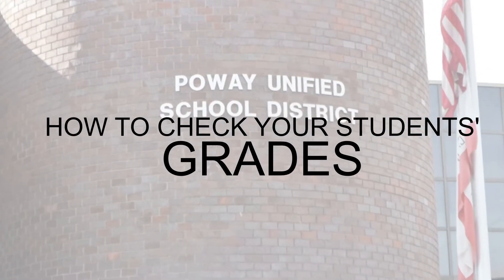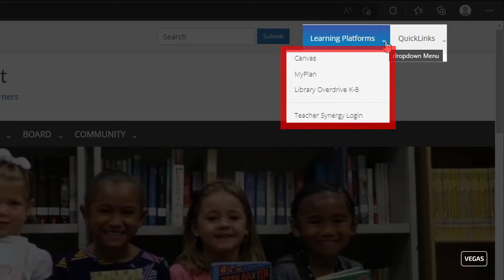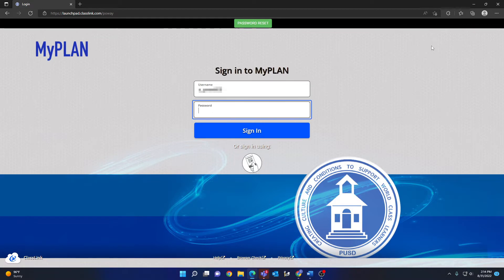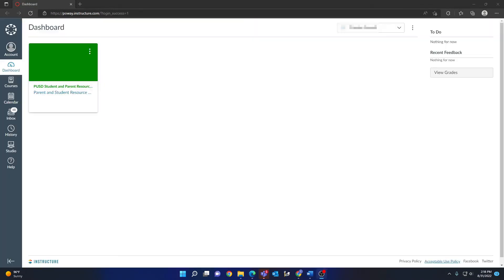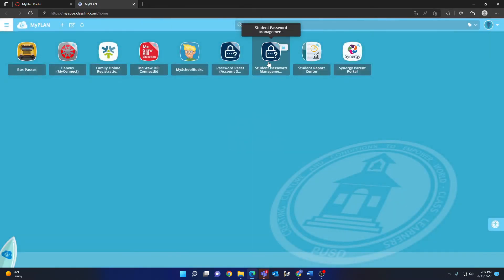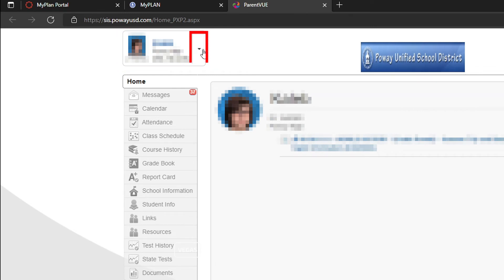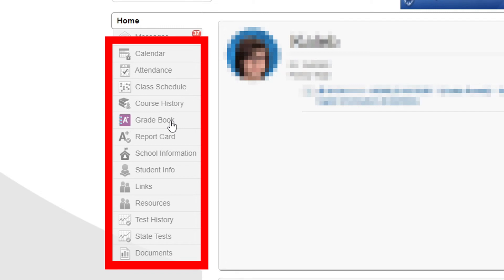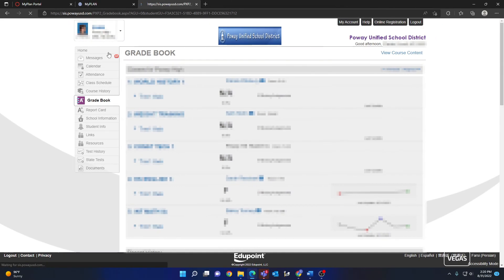How to Check Your PUSD Students' Grades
Lets walk through the process of checking your currently PUSD-enrolled student.